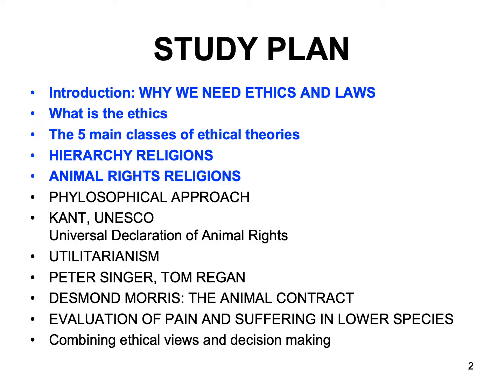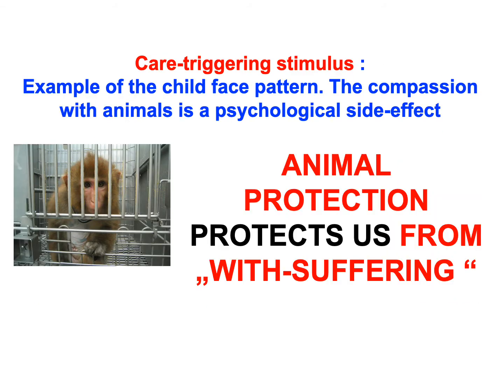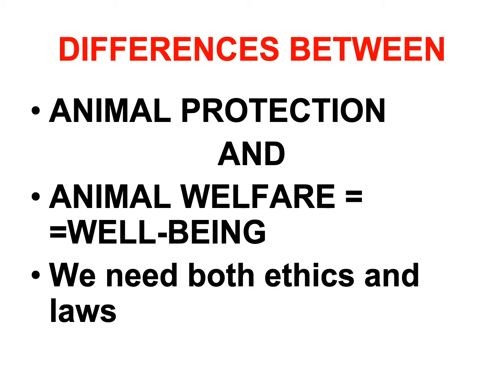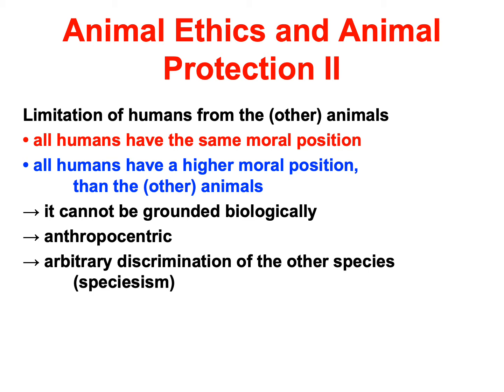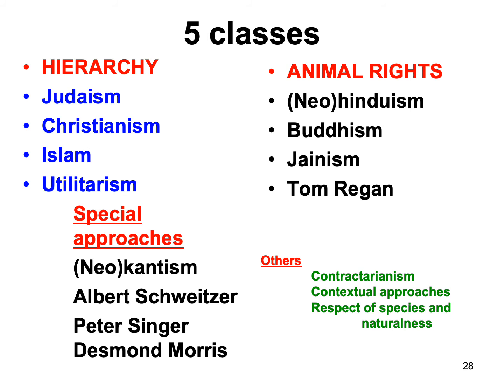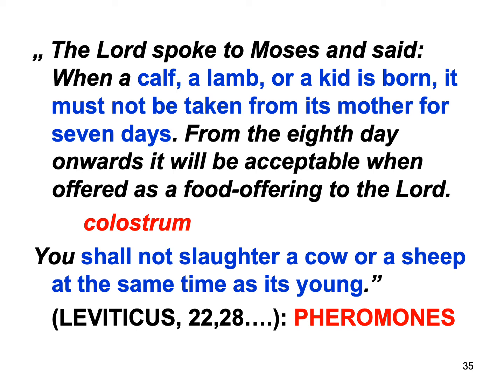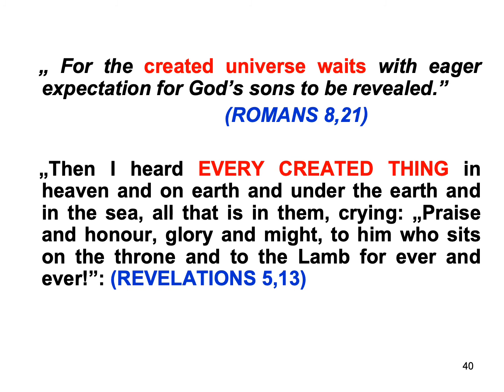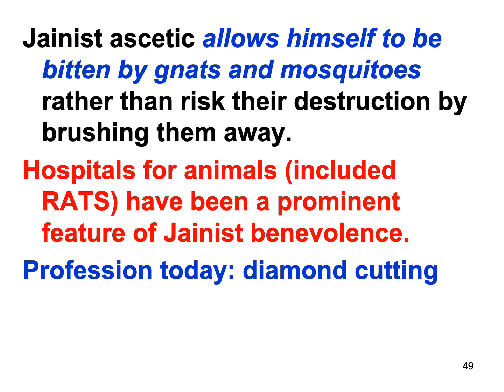APPLIED BIOETHICS: HOW TO TREAT THE ANIMALS I.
Animal-Human Relation in the History.
Basics of bioethics
Why we protect animals ?